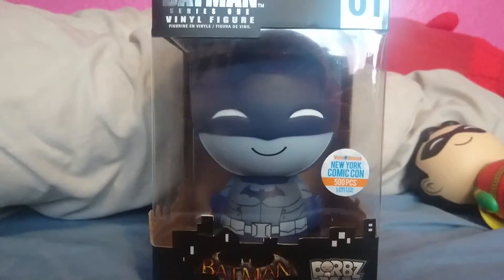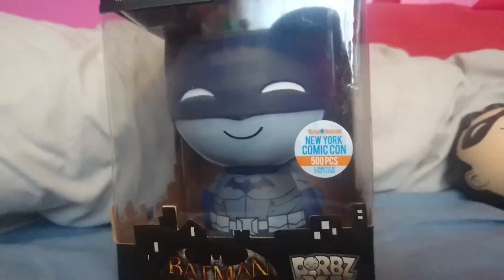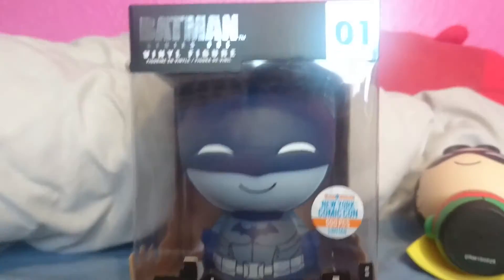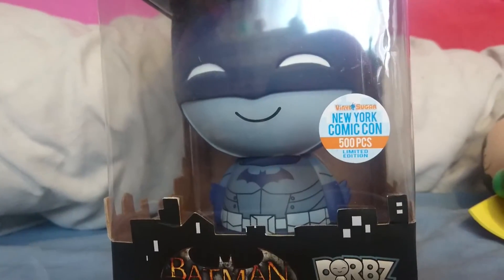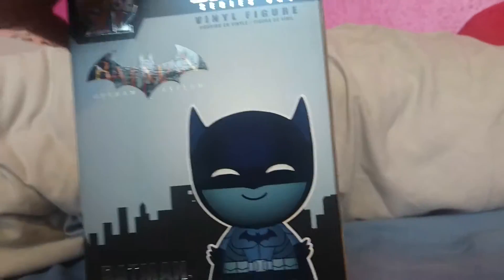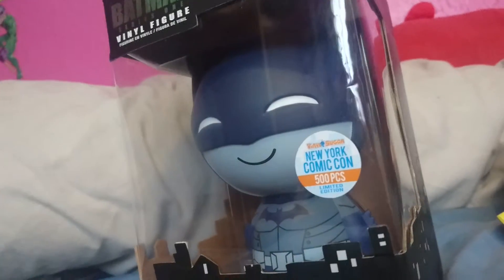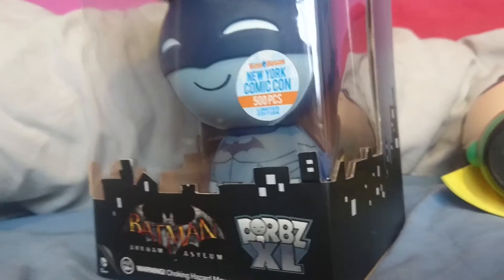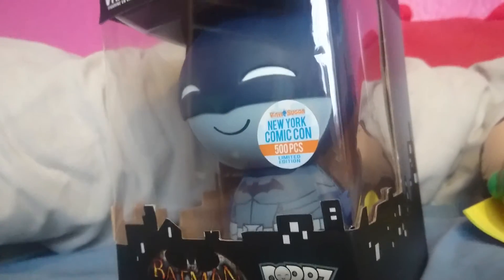XL Detective Mode Batman Dorbz!